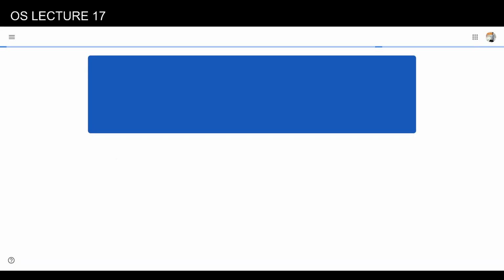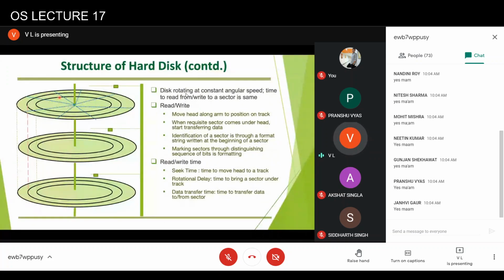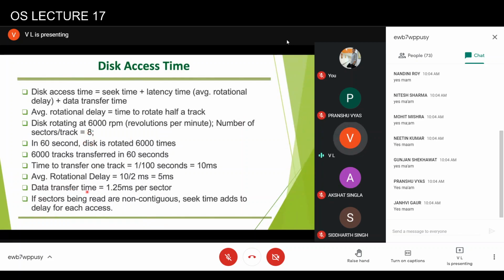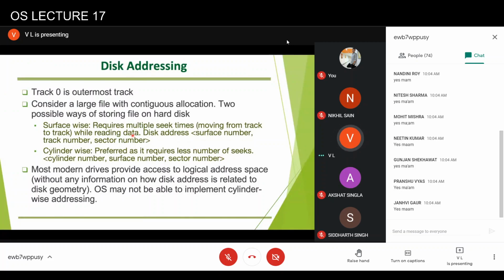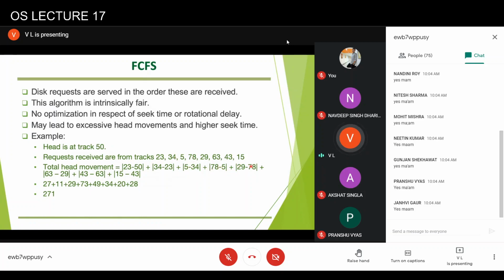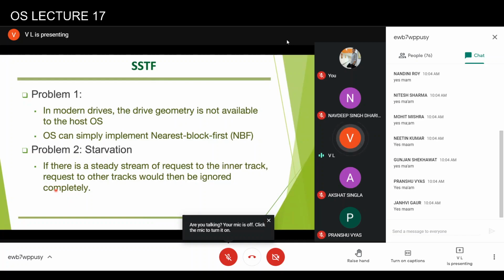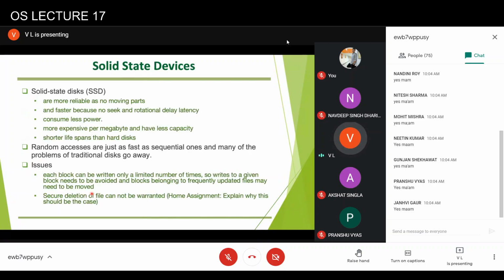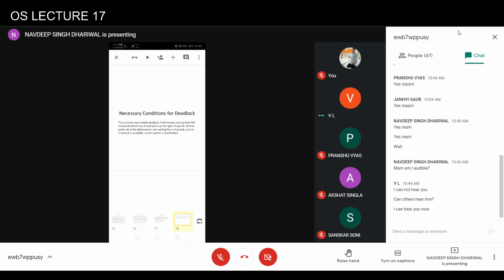OS Lecture 18